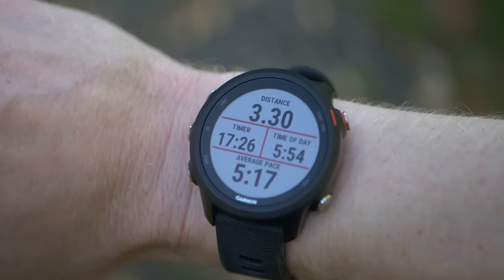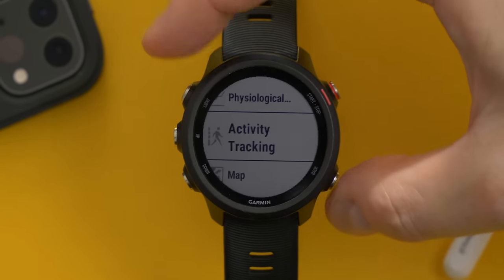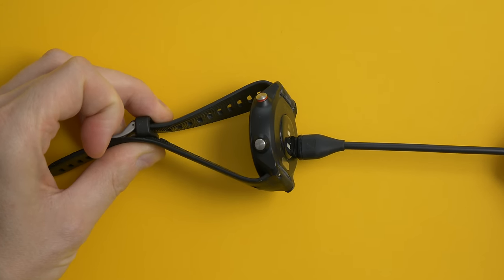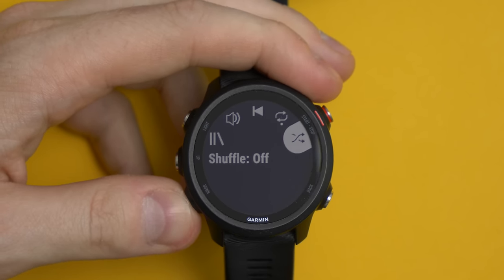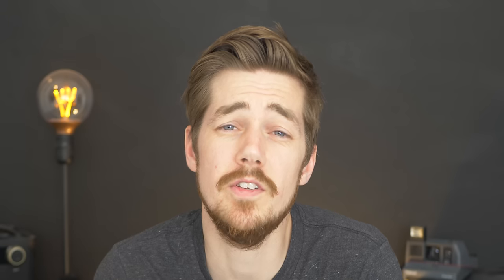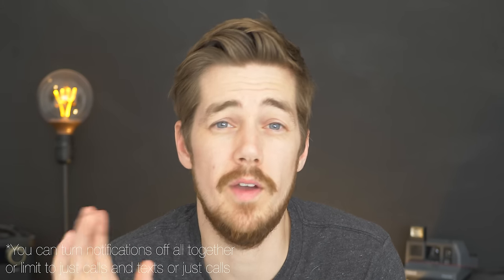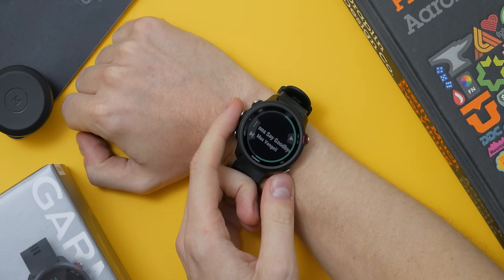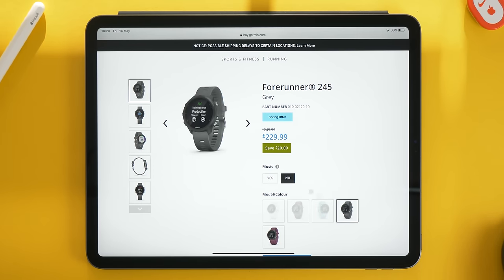10 Reasons to Buy a Garmin 245 Music & 4 Not To | Long Term Review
10 Reasons to buy the Garmin Forerunner 245 Music & 4 Not To | long term review.

Equipment:
Cameras
Panasonic GH5

Lenses
Panasonic Lumix 25mm F1.7

Audio
Rode video micro

Zoom h1
US (newer model H1n)
UK (newer model H1n)

Tripod
Manfrotto BeFree Live with Fluid Head

Manfrotto 785B
UK (closest match)

Computer
Apple MacBook Pro 13" 2016 without touchbar